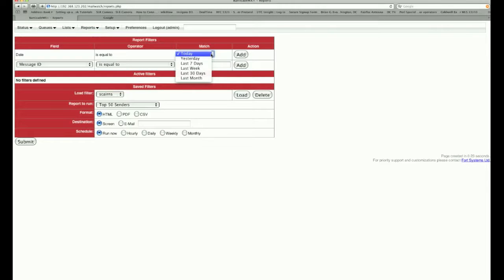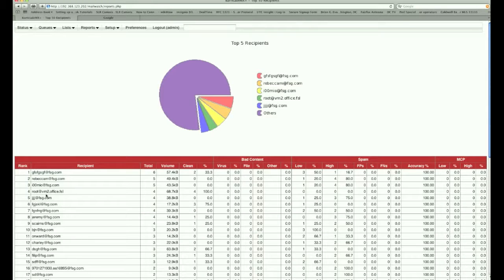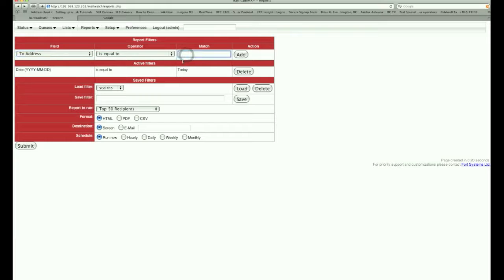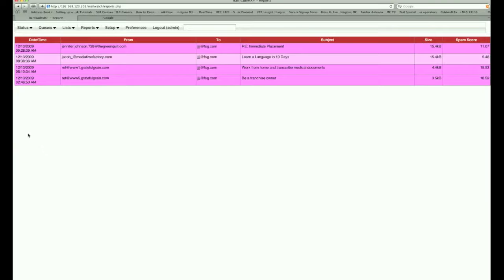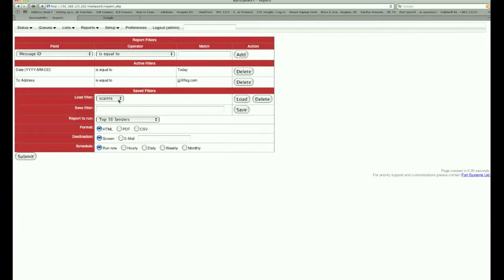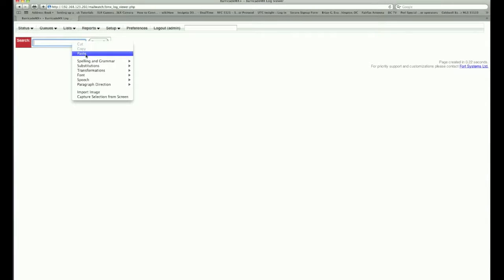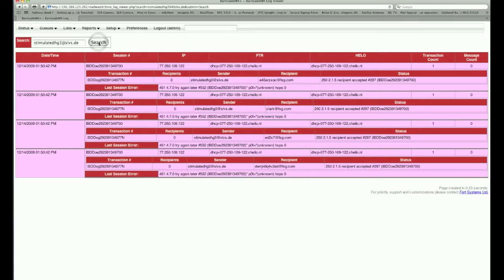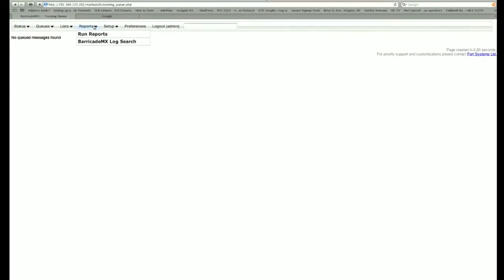BMX+Reports_part4.mov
BarricadeMX Plus Reports - Run reports, BarricadeMX Log Search - by Fort Systems Ltd., high performance antispam, antivirus, antibuse software protection, U.S., Canada, UK